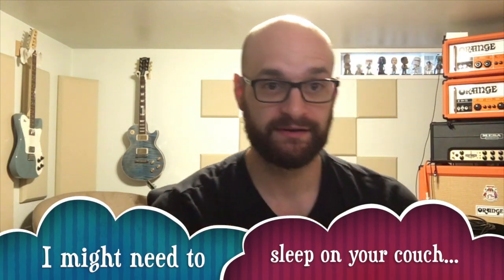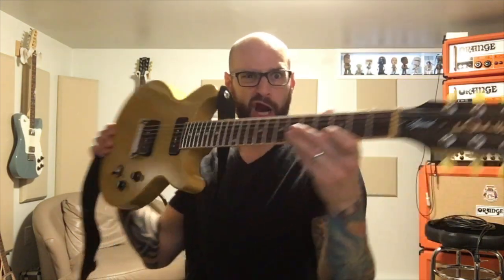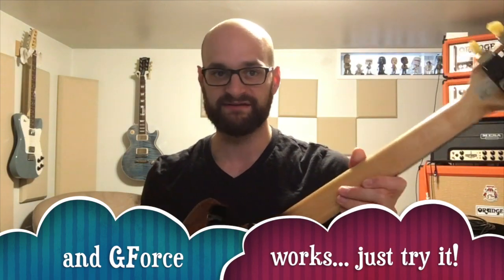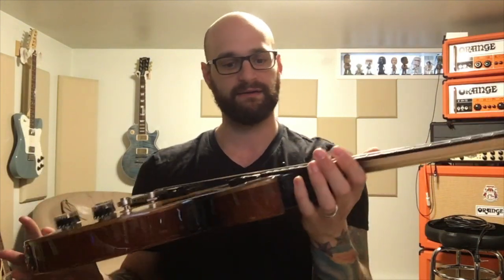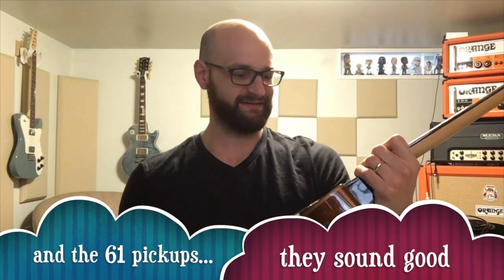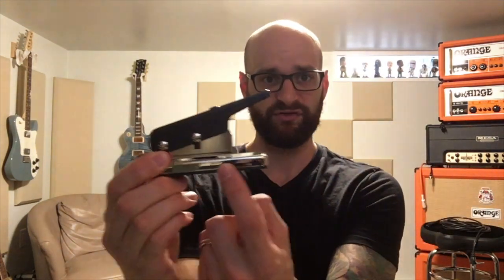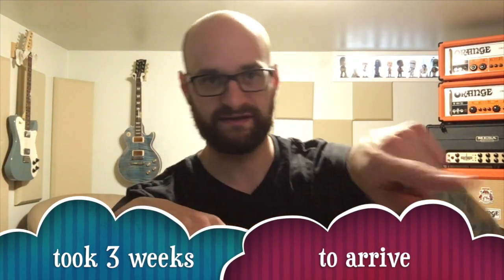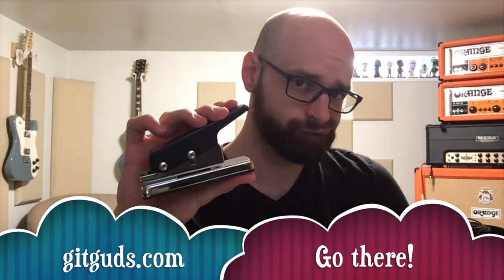J Speak - Guitar Pick Punch, 2015 Gibson, Orange and Fuzz Pedals, Friedman vs Orange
J Speak Labor Day Surprise

Have a demo request? Have a question? Just ask!